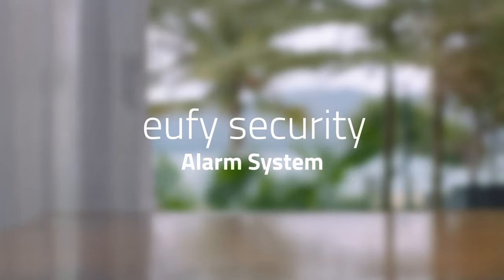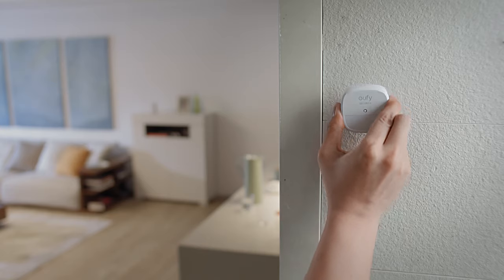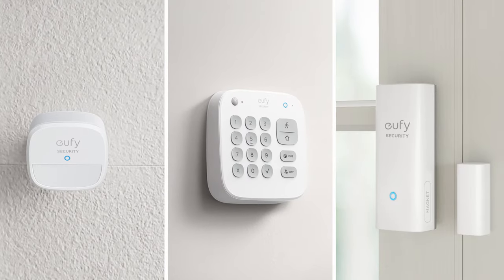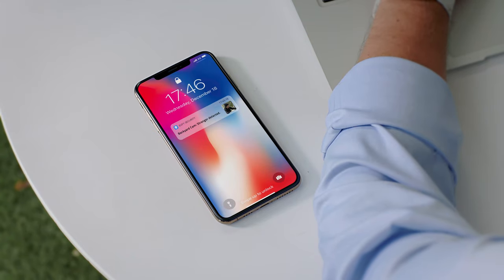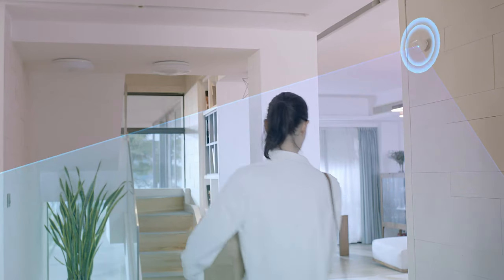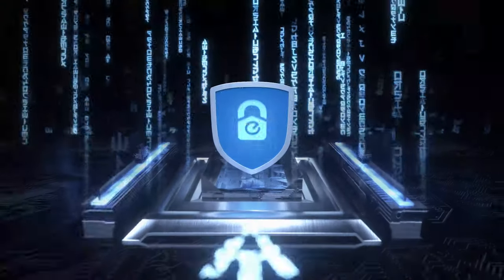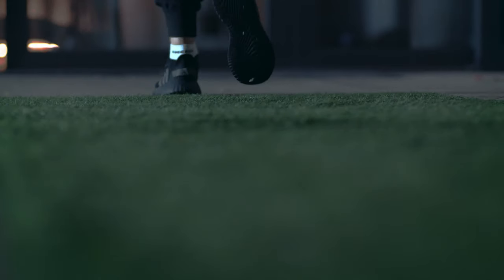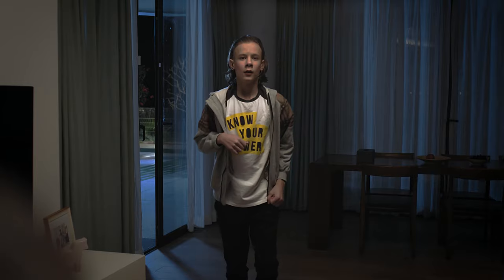eufy Security Alarm System | Your One-Stop Home Security Solution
Protecting what matters most to you should be simple. That’s why eufy Security Alarm System includes everything you need to effortlessly secure your home against uninvited guests.

Contained within the box are HomeBase—the central control system that watches over your home—a keypad, a motion sensor, and 2 entry sensors.

Whether your home is big, small, or anywhere in between, eufy Security Alarm System ensures your entire home is secure at all times.